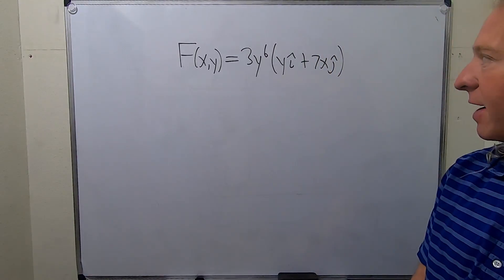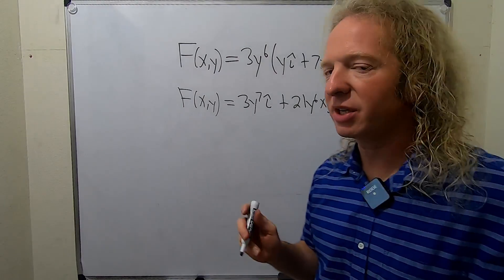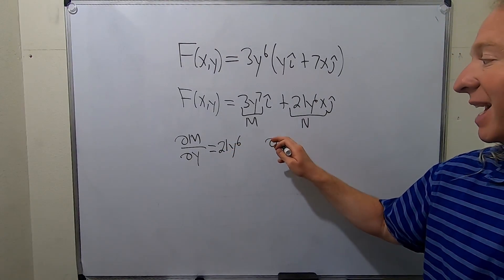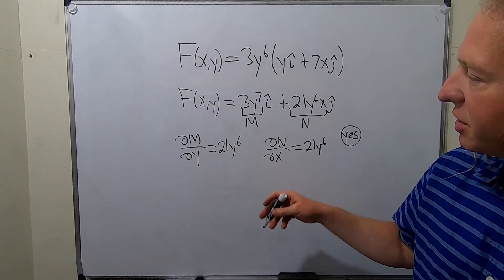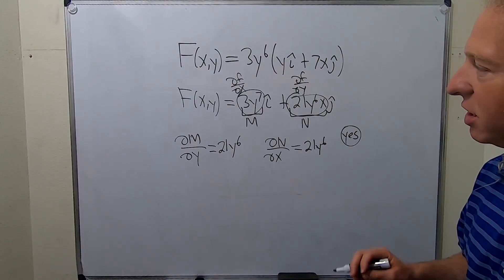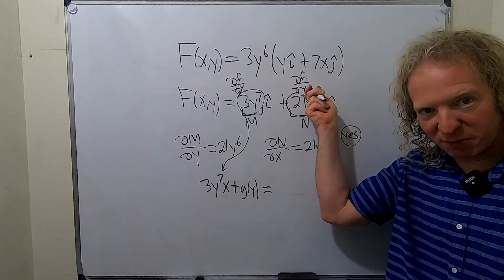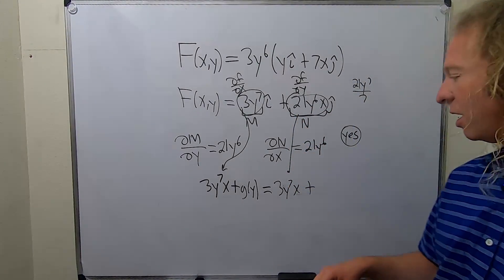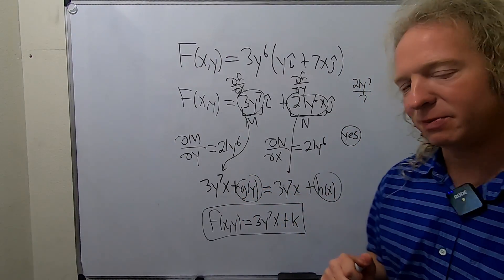Determine if the Vector Field Conservative and Find a Potential Function